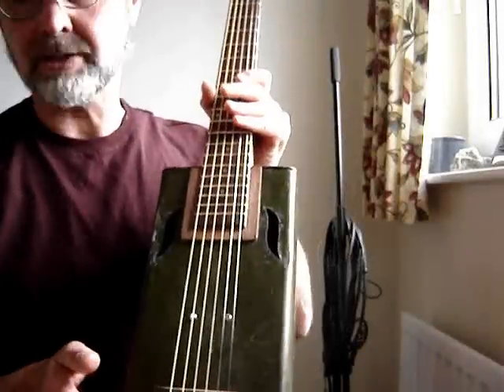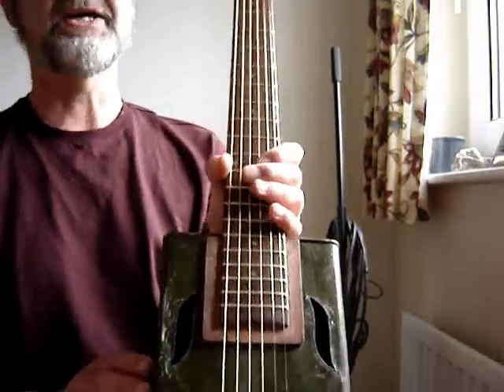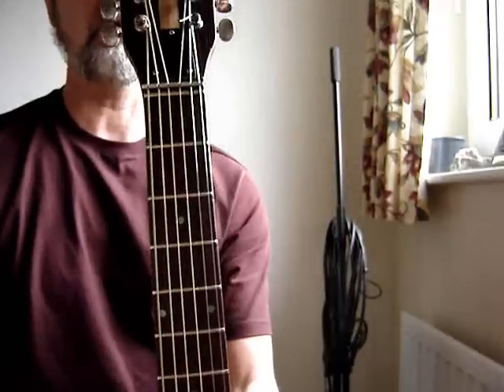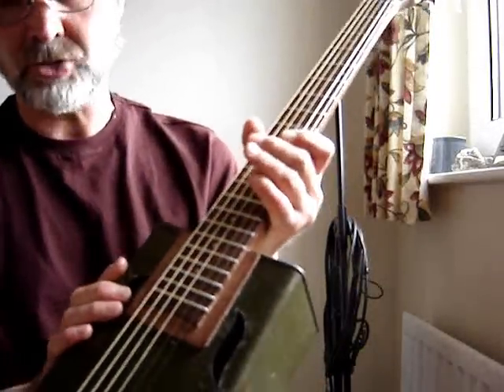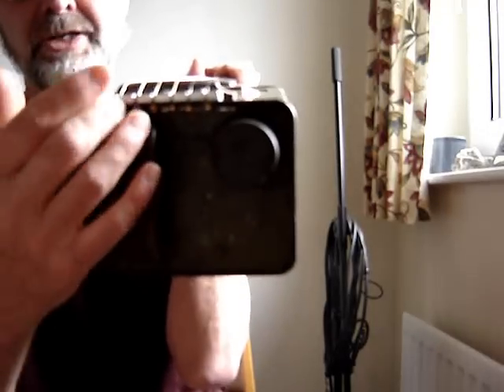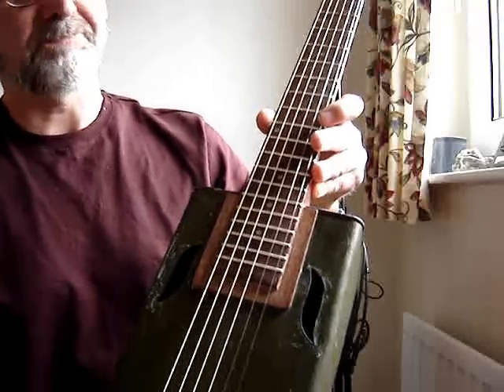Oilcan guitar demo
Short demo of an oilcan guitar